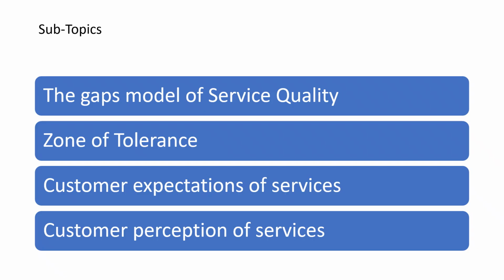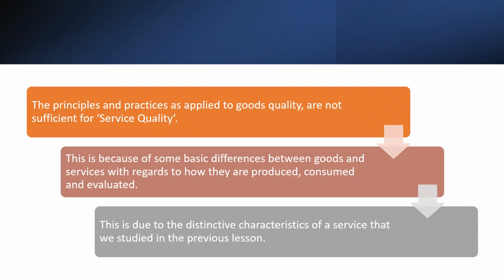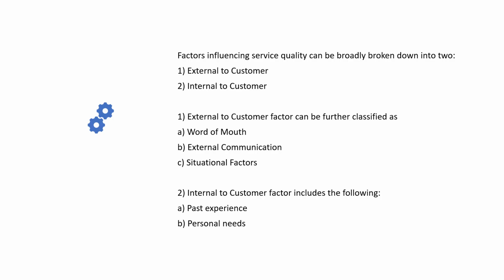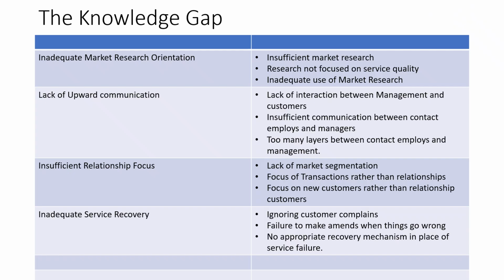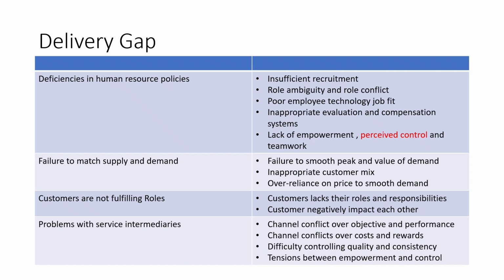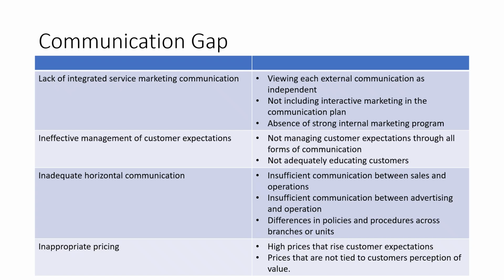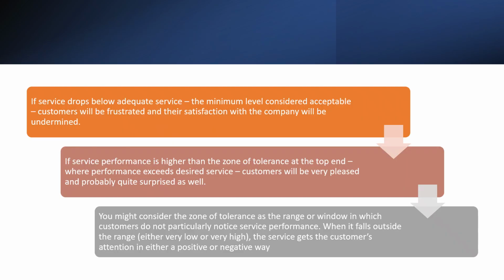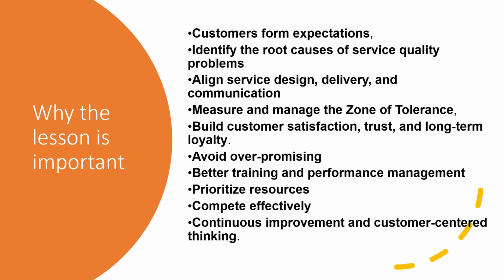Understanding Service Quality: Gap Model, Zone of Tolerance, Customer Expectations & Perceptions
Service quality is not determined by what organizations deliver alone, but by how customers expect, perceive, and evaluate that service. This academic video explains the core frameworks used to understand customer satisfaction and dissatisfaction in service organizations.

The video covers:
I. The Gaps Model of Service Quality (Parasuraman, Zeithaml & Berry) and how service failures occur within organizations
II. The difference between customer expectations and customer perceptions
III. The concept of the Zone of Tolerance, including desired service, adequate service, and predicted service
IV. Factors that influence customer expectations such as personal needs, past experience, word-of-mouth, and service promises
V. Why managing expectations is as important as improving service delivery

This lesson is designed for students, lecturers, practitioners, and anyone interested in customer service, service marketing, tourism, hospitality, healthcare, banking, and public services.